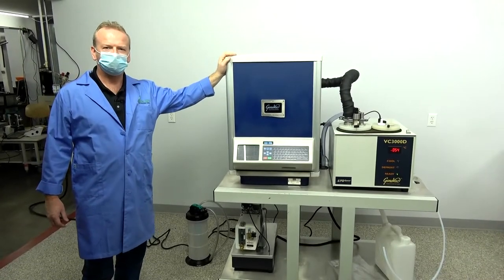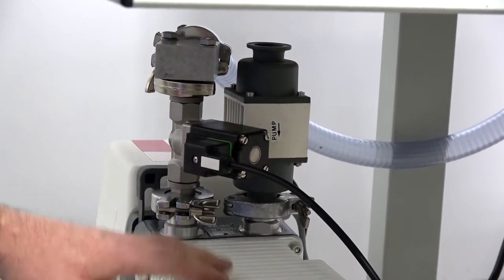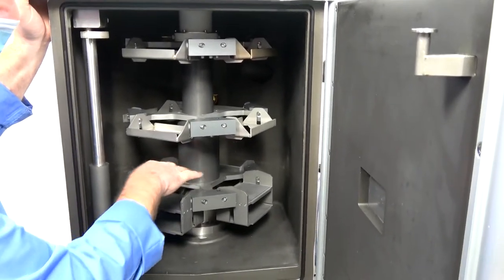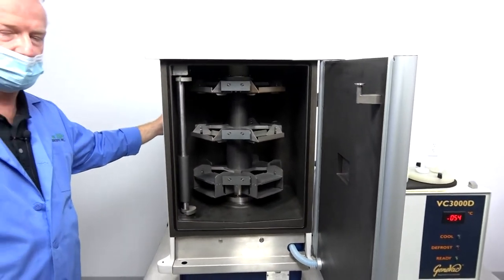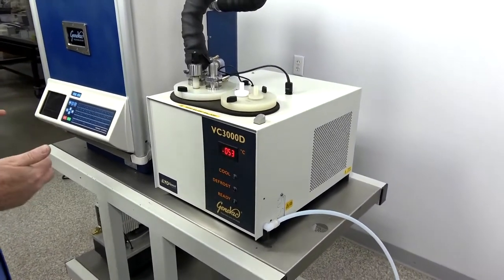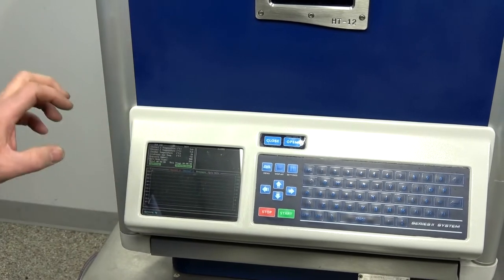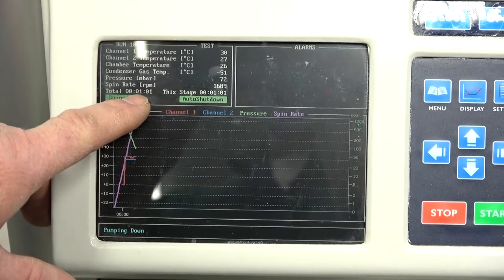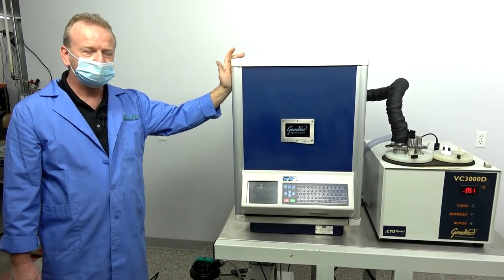GeneVac HT-12 Series II Evaporator w/ VC3000D Condenser & Modified Vacuum Pump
This GeneVac HT-12 Series II Evaporator system has been sold, but you can view our other centrifugal evaporator systems currently available for purchase